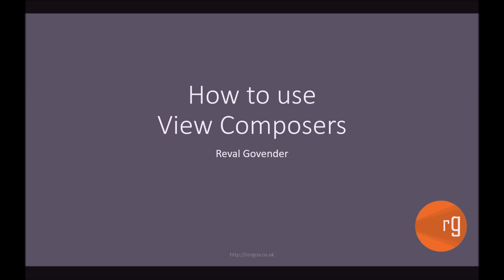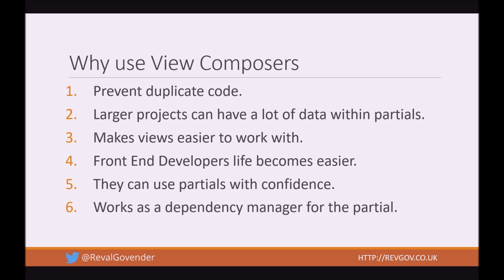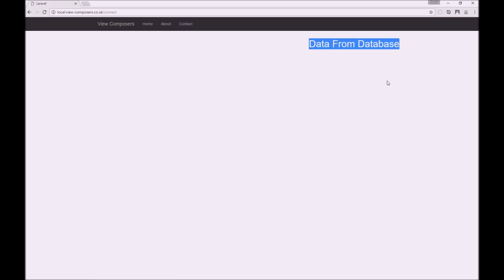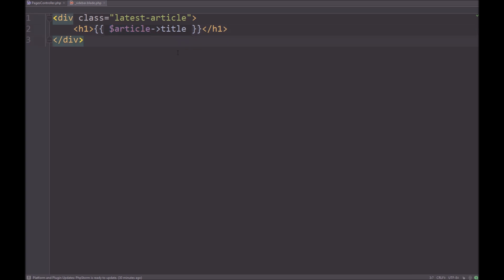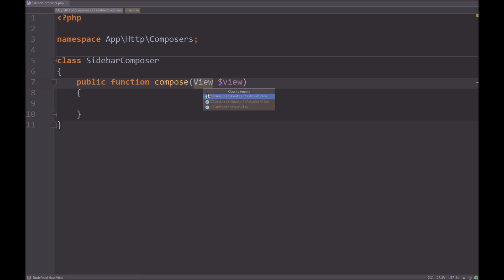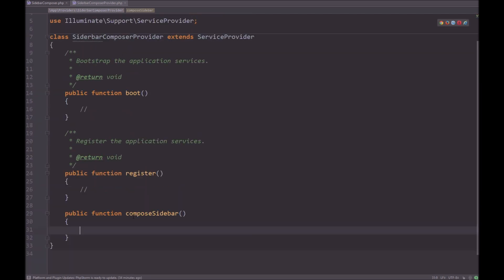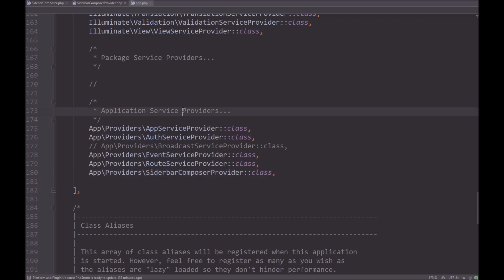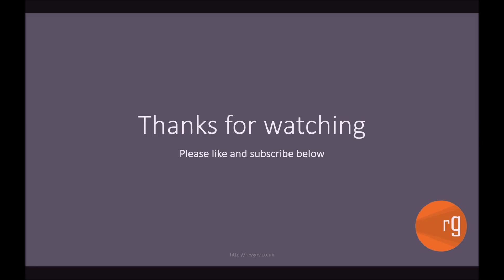How to use View Composers - Laravel 5.3 tutorial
In this video I explain the theory and demonstrate how to use View Composers to bind data to your views.

1 - Introduction - 00:16
2 - What are View Composers - 00:32
3 - Why should we use View Composers? - 00:49
4 - How to setup View Composers - 03:08
5 - Code demonstration- 03:23